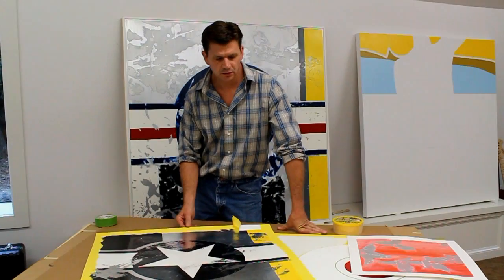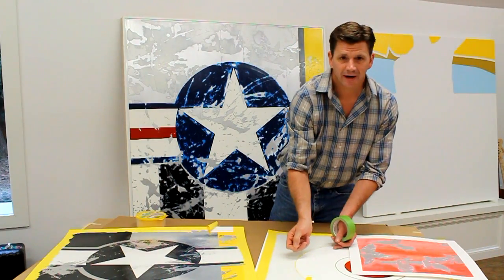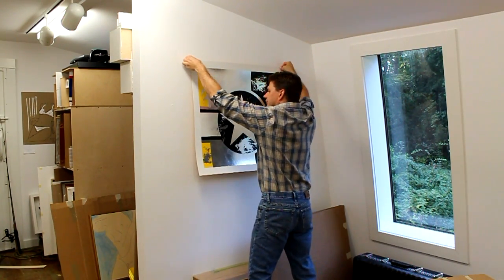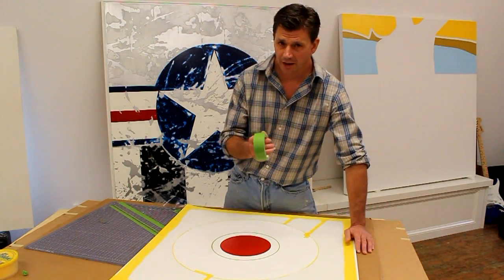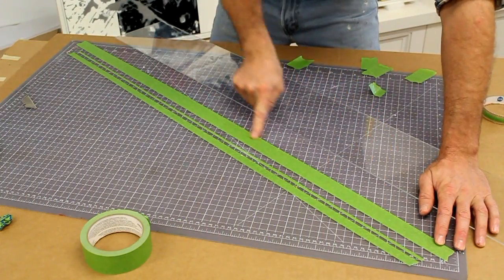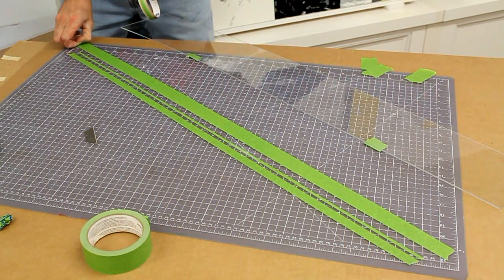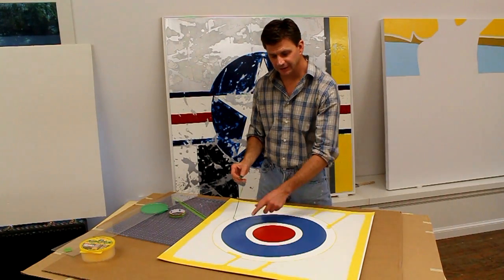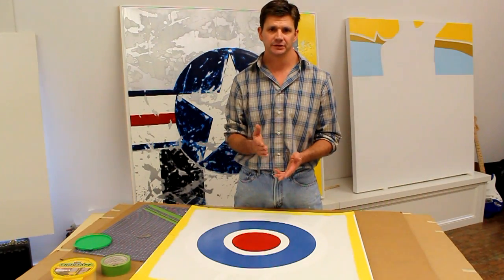How to use Frog tape to make graphic art by Jon Peters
I started Using Frog Tape to tape out my painting on paper / illustration board, and It works really good